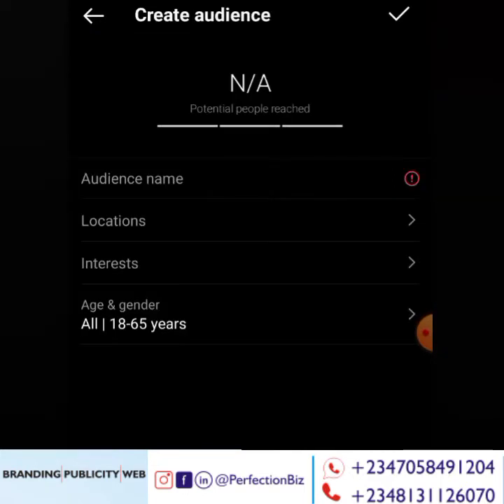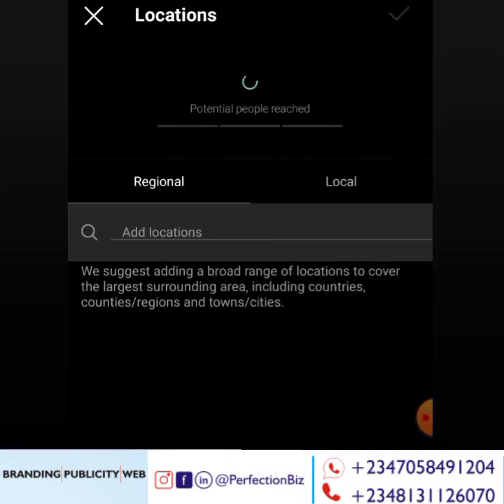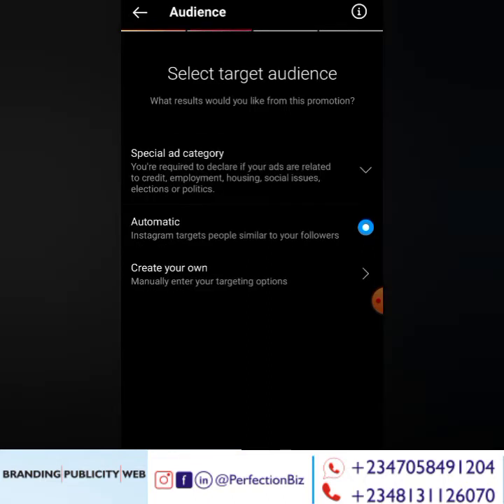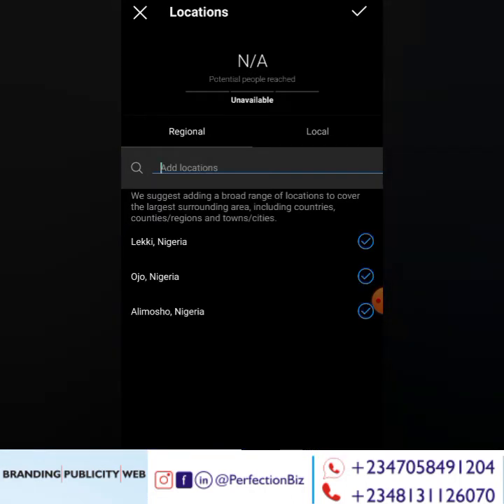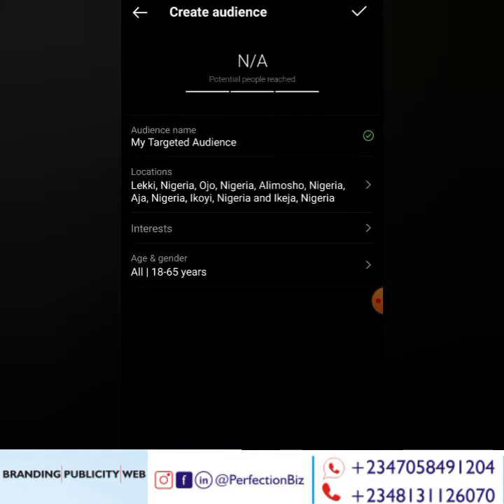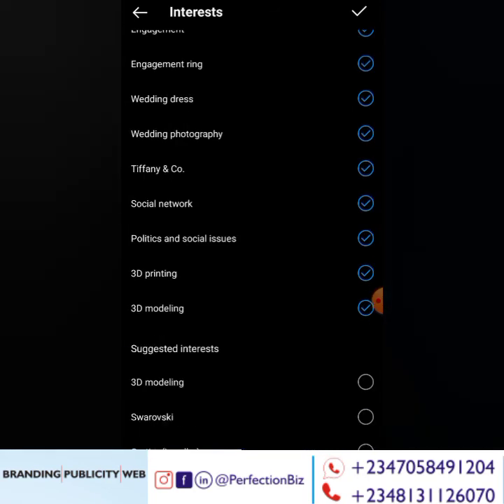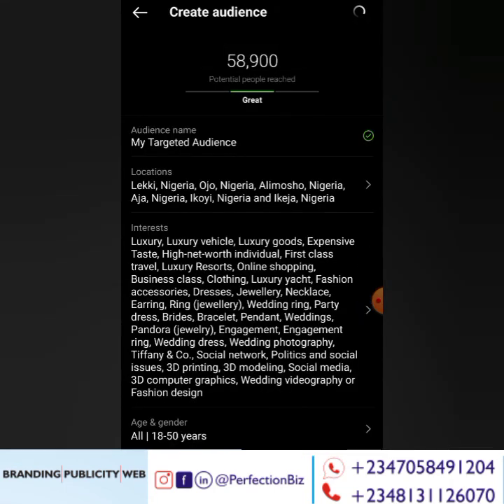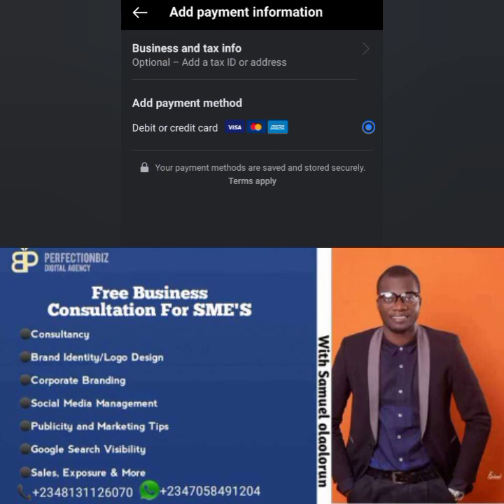IG Ads Tutorial: How to Set-Up Instagram Ads A-Z For Beginners | PerfectionBiz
Instagram Ads Tutorial 2022 - How to Create Instagram Ads For Beginners (STEP BY STEP)

To Enjoy Full Access to A-Z Video Send a DM with your #5000 Naira Only

BONUS Free Page Audit & Page Optimization  ✨💯👍

Follow @PerfectionbizAgency on IG for more!

Enjoy Value for Money 💰 like never before.

Do you need Total Branding Identity & Online Publicity Strategies for your Brand / Business?
We’re focused on SME's Brand Identity with Google Profile, Visibility Strategies & Exposure Leading to More Reach and Massive 💪 Sales